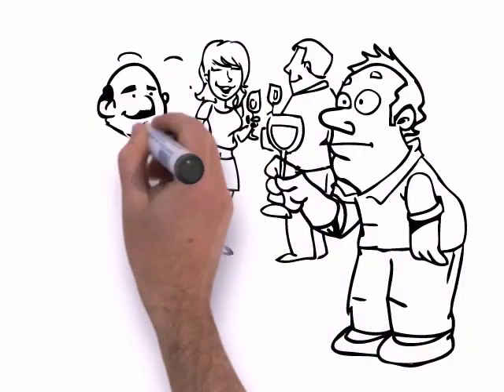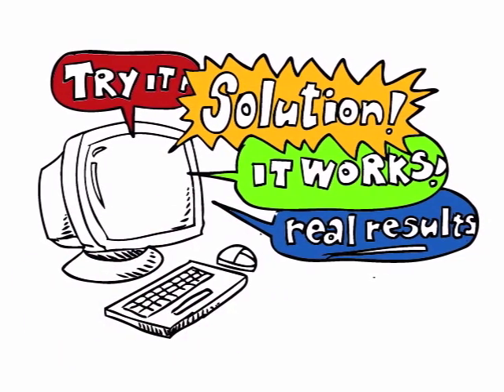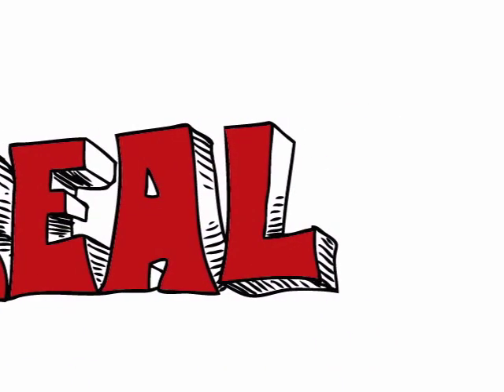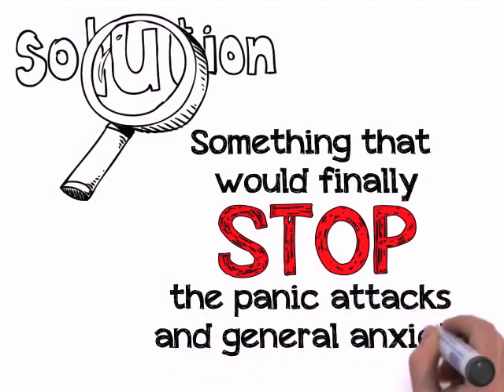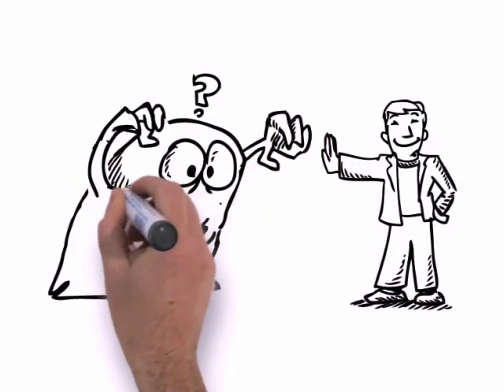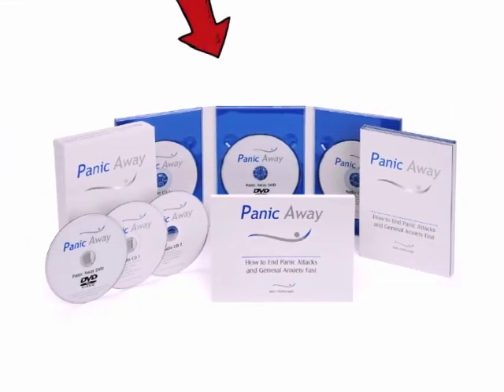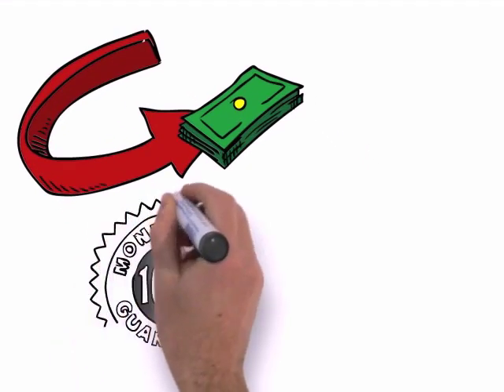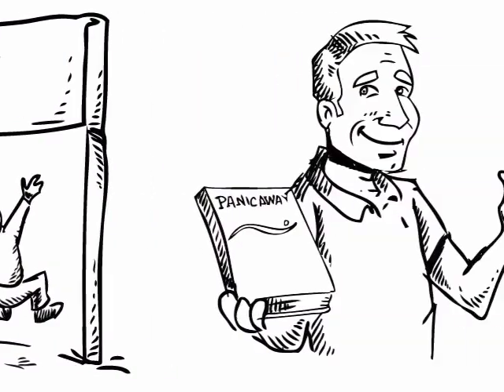Anxiety Treatment - how to anxiety treatment that cures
Anxiety treatment that stops anxiety cold!

Anxiety impacts people in several ways. Plenty of people actually really feel symptoms in their body. A lot of people may have pain in their stomach, have headache pain, and also sense muscle tension or just pain. Some other signs or symptoms you may notice:
1. Shortness of breath
2. A much faster heart rate
3. Skipped heartbeats
4. Rapid breathing
5. Sweating
6. Trembling
7. Dizziness
8. Loose stools
9. Frequent need to pee
10. Dry mouth
11. Problems swallowing
12. You could have a harder time focusing, feel tired most of the time, or lose your temper more often.
13. Stress may also cause sexual problems. It can also cause problems with falling or staying asleep and nightmares.
14. You may have a fear of losing control or going crazy
15. Extreme nervousness and stress sensations
16. Rapid heartbeat, chest pain/tightness
17. Frequent worry and paranoia
18. Numbness or tingling sensations
19. Avoidance of places, people or things associated with previous panic attacks
20. Fear of going crazy
21. Sleep disturbance and insomnia
22. Light headedness, low energy / fatigue
23. Constant worry
24. Chest pain or discomfort
25. Pounding heart
26. Obsessive thoughts
27. Anxiety about your health
28. Anxiety about dentist, doctor or hospital visits
29. Confusion
30. Mood swings
31. Sudden anxiety attacks

Though some doctors may prescribe medication, this anxiety treatment gives you a self method WITHOUT the use of any medical prescriptions.

WHAT THIS TREATMENT CAN DO FOR YOU
• Stop anxiety and panic attacks before they start
• Eliminate panic forever
• Get clarity of mind
• Instead of living life by coping with it, eliminate anxiety